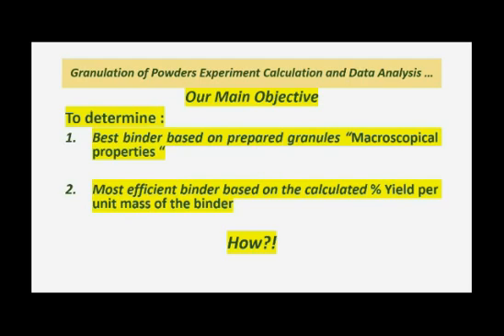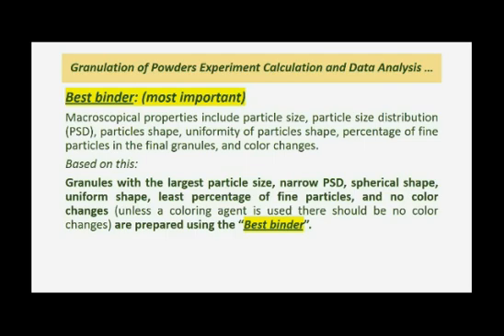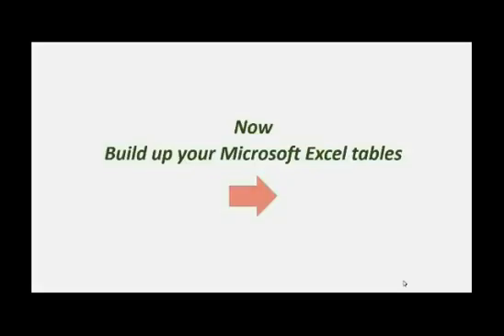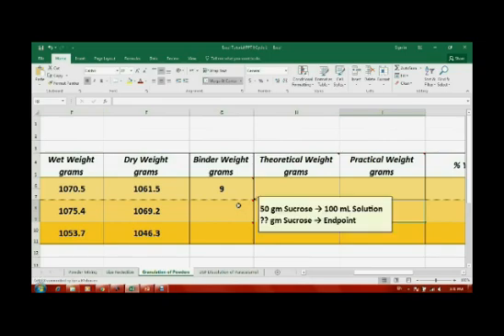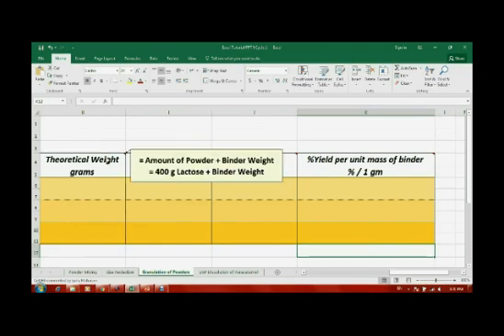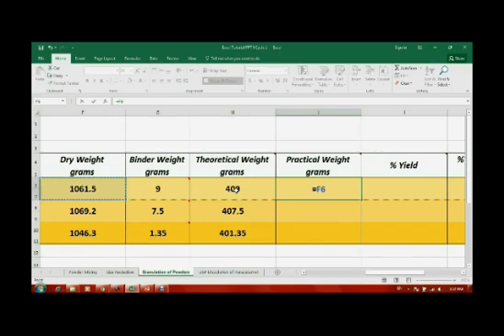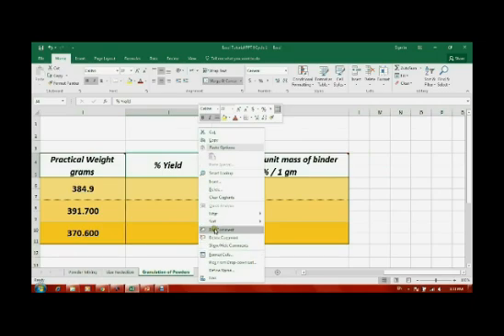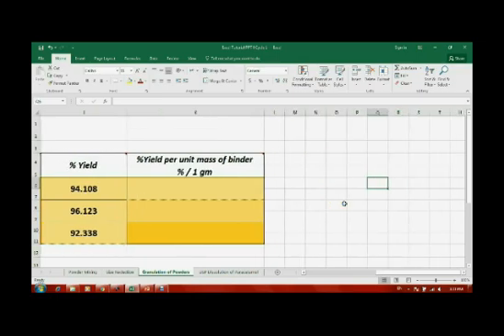PPT I Cycle 1 Experiment 3 Granulation of Powder Calculations and Data Analysis